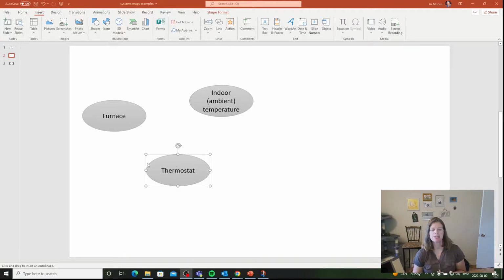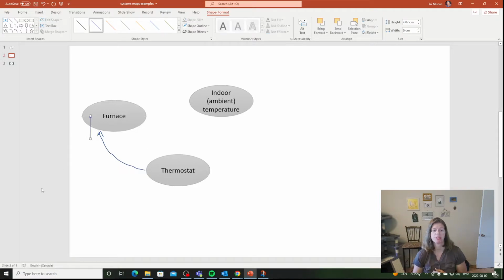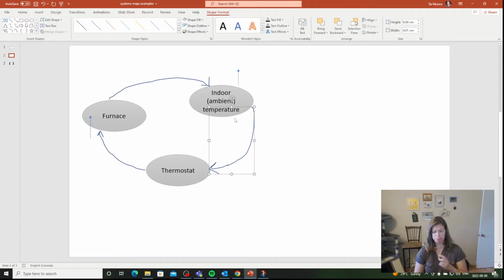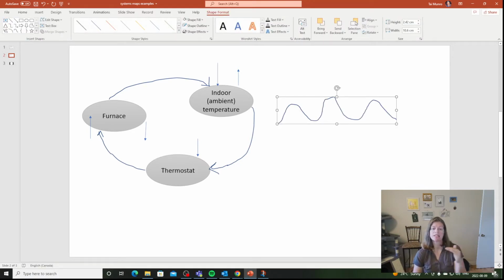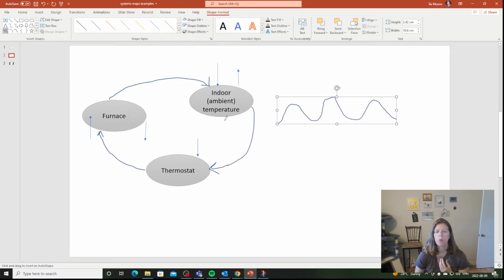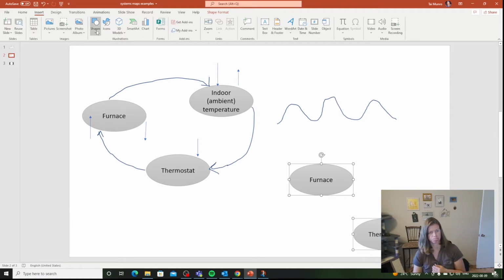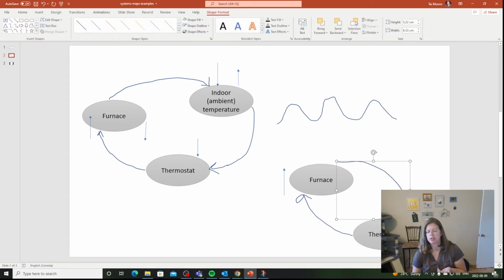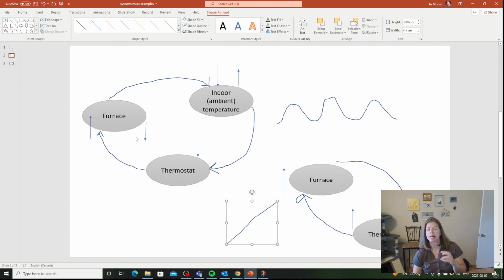Identifying and analyzing feedback loops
A strategy for identifying feedback loops and determining if they are reinforcing or balancing